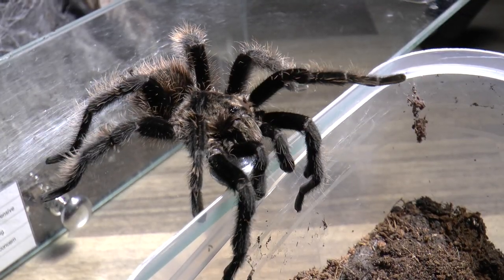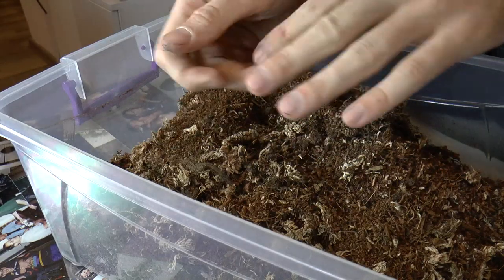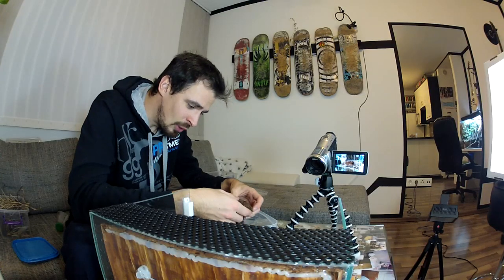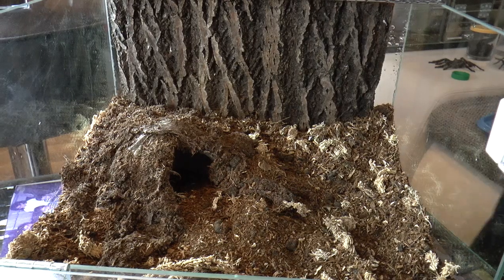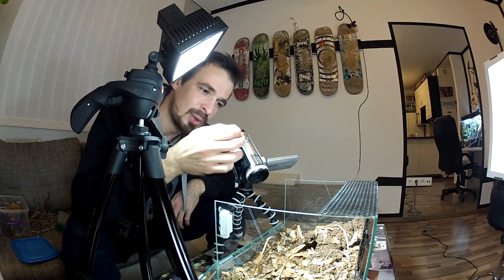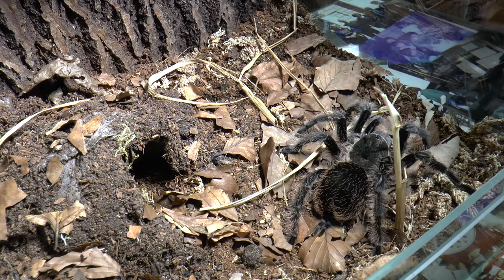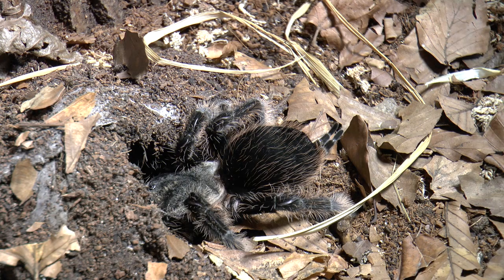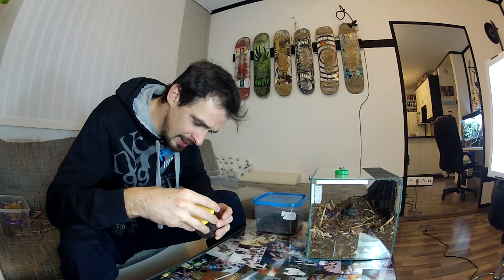Second pairing, transfer and Centipede!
I let Brachypelma albopilosum pair mate one more time, once they were done, the female chased the male so she got outside of her enclosure so I used the opportunity to transfer her into the new enclosure. And I also featured domestic Croatian centipede.

Check out and stay updated by liking my facebook page and following me on the instagram:

00116